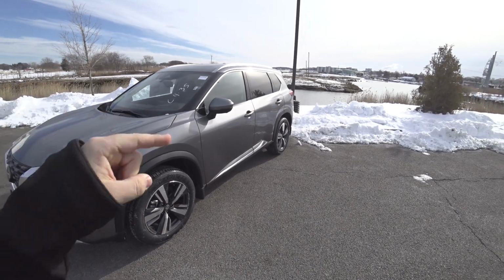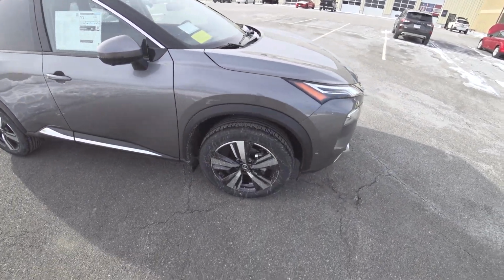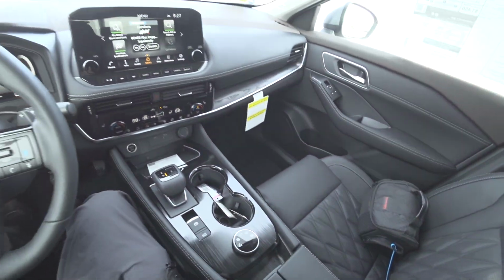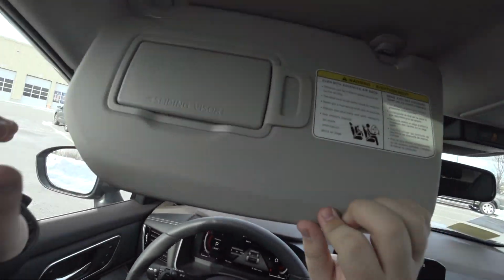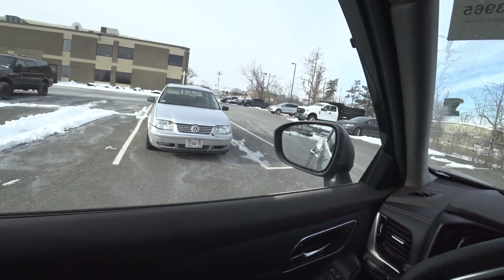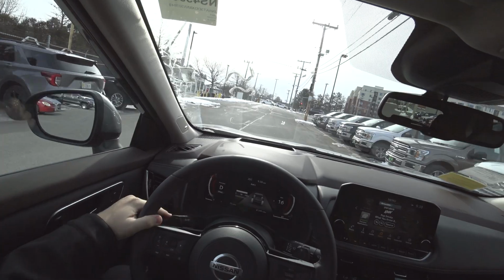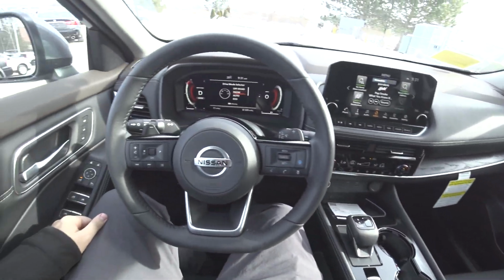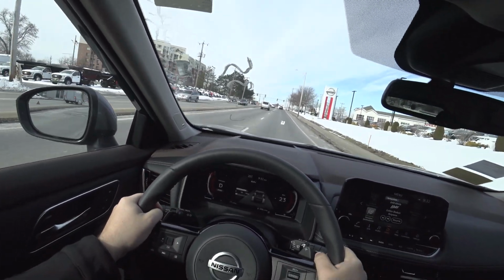2021 Nissan Rogue Platinum P.O.V Review